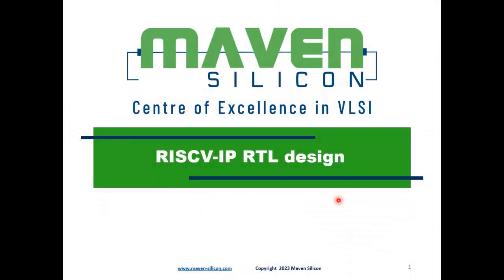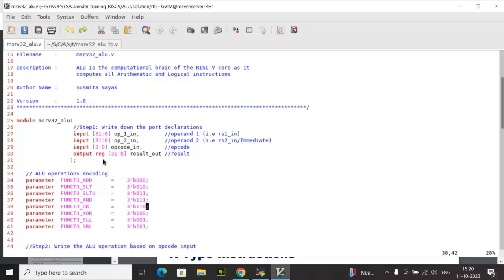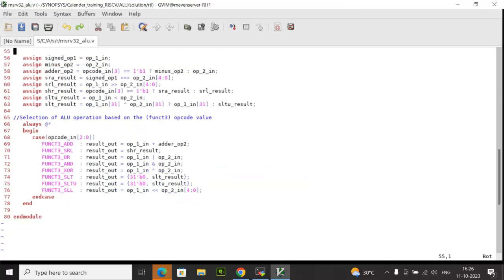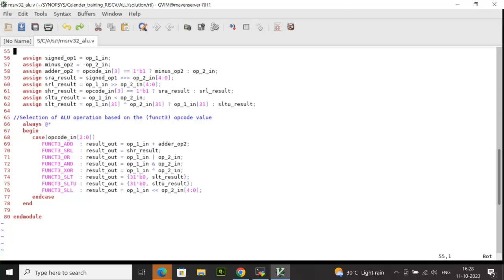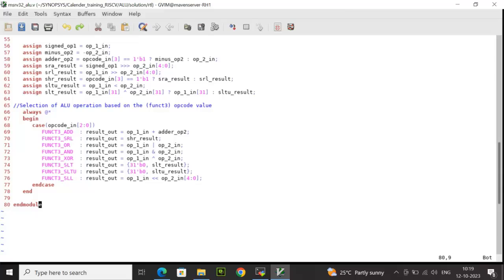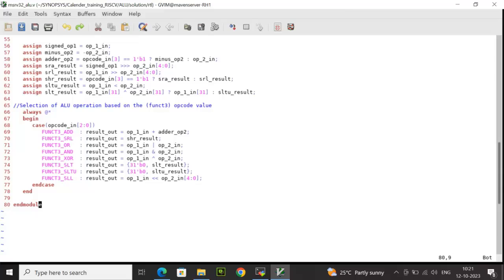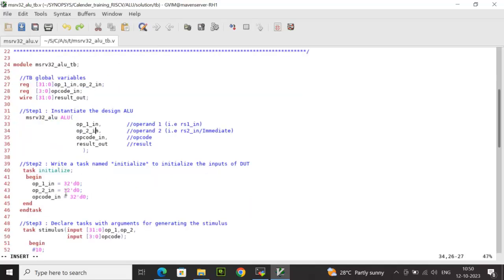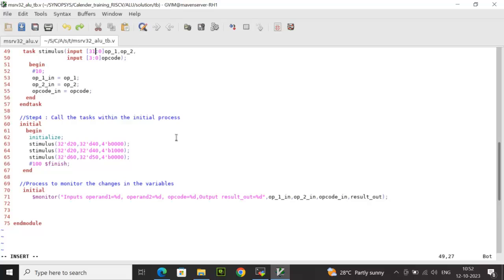M2: RISC-V Processor RTL Module - ALU Implmementation | ALU Block Functionality Explained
This video explains the ALU (Arithmetic Logic Unit) block functionality and RTL & TB code details.

Before you watch this video, watch all 10 modules of our RISC-V Processor Design Series and get certified

To explore our RISC-V certification courses, check out the courses below:

1. RISC-V Instruction Set Architecture
2. RISC-V ISA & RV32I RTL Architecture Design
3. RISC-V RV32I RTL Design using Verilog HDL
4. RISC-V RV32I RTL Verification using UVM
5. RISC-V Processor IP Design
6. RISC-V Processor IP Verification